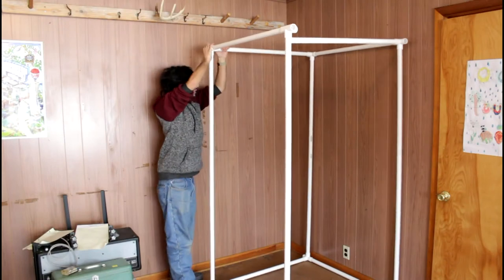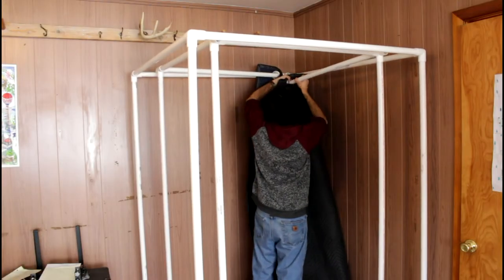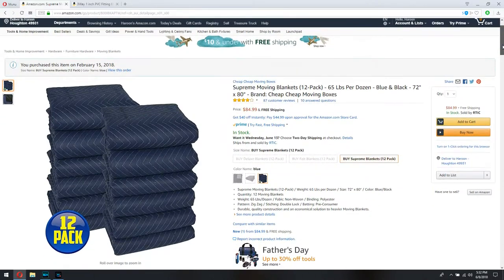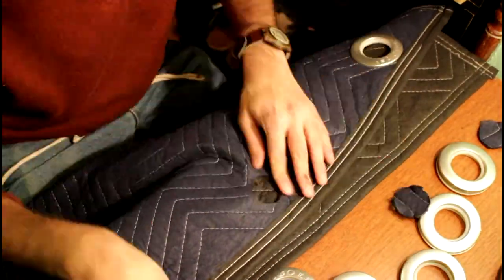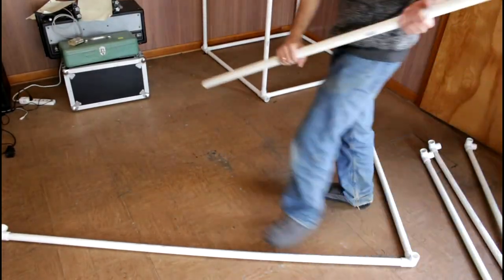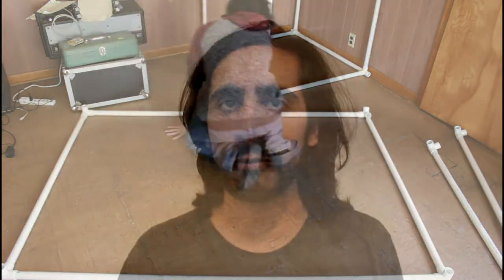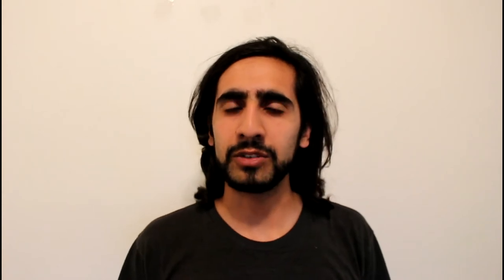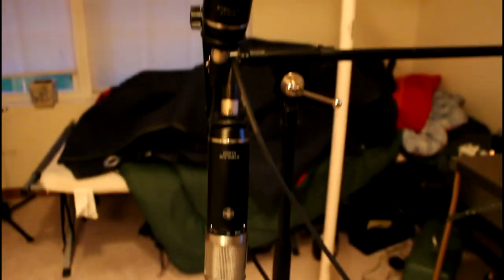Can you make Cheap, Portable Acoustic Treatment with Shipping Blankets and PVC?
The relationship between musicians and cheap shipping blankets goes back to the very orgins of shipping blankets. Today, we see if making  a room out of PVC and hanging shipping blankets creates a better recording environment.

The shipping blankets

My opinion? They work fine if you can't make any permanent alterations or hang things from the walls. However, I definitely think bass traps are a better way to go.

Signal chain:
Yamaha FG700s
Sterling Audio ST55 (two in stereo)
Focusrite Scarlett 18i8
Reaper

No post-processing or EQ, just a volume boost using the faders.